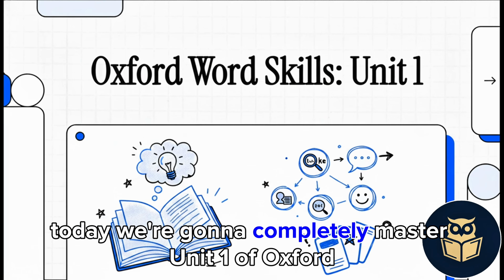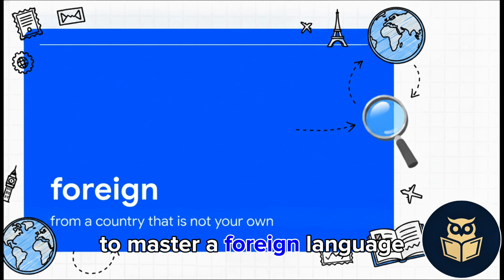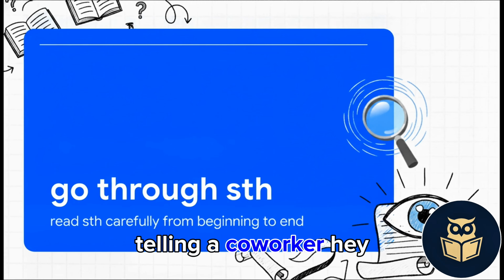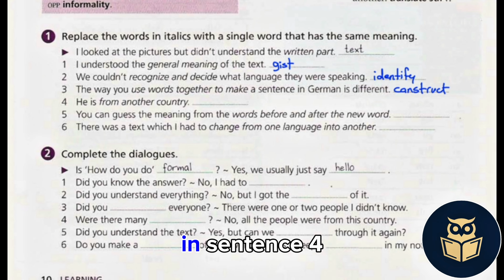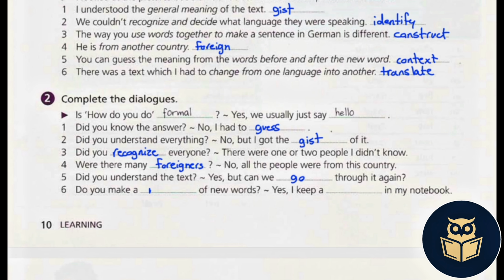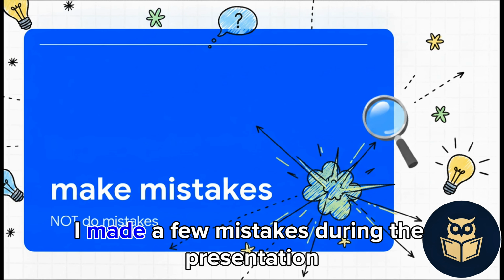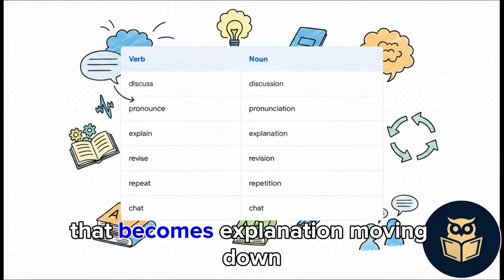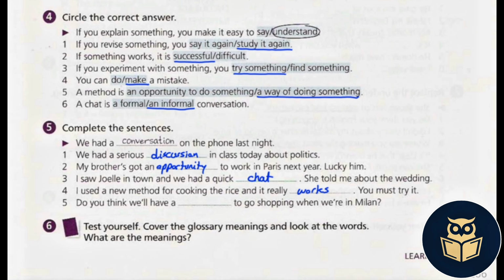Stop Forgeting Vocabulary! Oxford Word Skills Unit 1 (Day 1/30) | Study With Me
Ready to level up your English? Welcome to Day 1 of our 30-Day Intermediate Vocabulary Challenge! 🎯

In this series, we are going through Oxford Word Skills step-by-step. All you need to do is hit play, study with me daily, and build a solid vocabulary habit that actually sticks.

✨ What to expect from this challenge:
- 1 Unit covered every single day
- Structured & easy-to-follow study sessions
- Real progress in just 30 days

Stop putting it off—let's master intermediate vocabulary together!